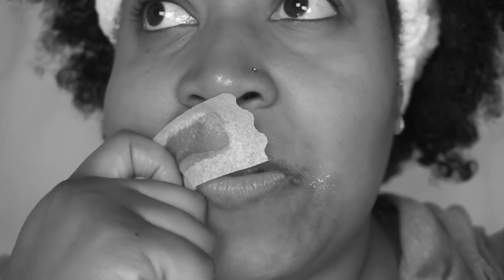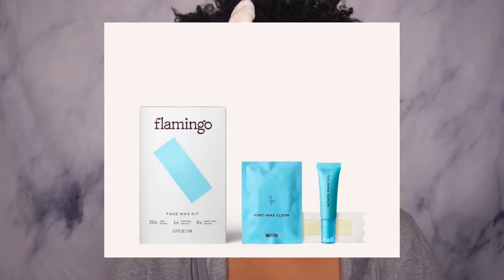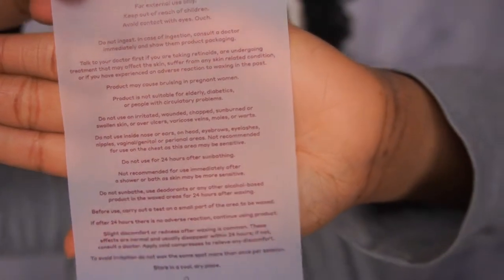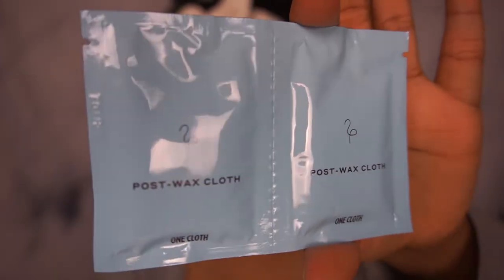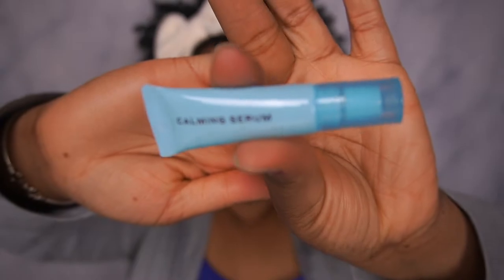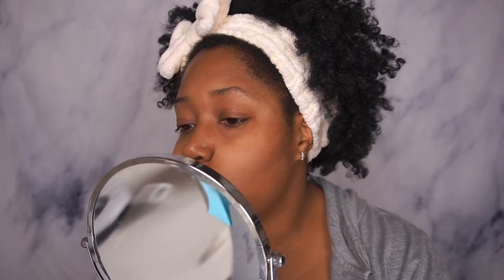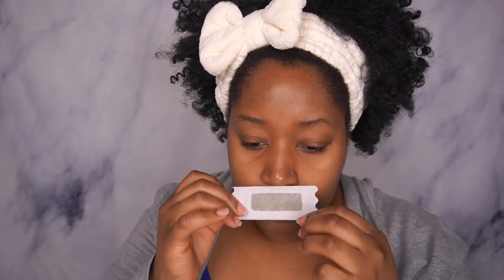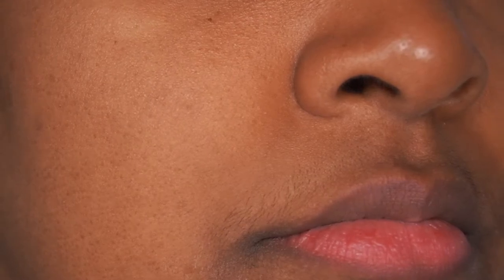How To Get Rid of your Mustache at Home with Flamingo Face Wax Kit ➤ Dominique Denésha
Hey Good People today's video is a review on the Flamingo Face Wax Kit that I purchased from Target. It was $9.99 and they also carry a full body wax kit, that I'm interested in trying. The kit also comes with a calming serum and soothing cloths. It's literally a complete kit easy to use for at home waxing. Easy to follow steps at an affordable price. Flamingo can be found at Target, and on Amazon

+ Interested in a collaboration? Go to the {ABOUT} section and find my email there!

Camera // Sony A6400 + Canon Rebel T5
Lens |  Kit Lens or Vivitar 1.5
Lights // Neewer Ring Light + Soft Box Lights

+ All my opinions are my own , if sent a product/service for a review or sponsorship I promise to give my %100 honest truth on the item/service.

//DOMINIQUE

Hey GOOD PEOPLE! My name is Dominique!. Currently in my twenties located in Saint Louis, Mo.  Here on my channel you can find content based on, BEAUTY, PRODUCT & SERVICE RECOMMENDATIONS AND REVIEWS, LIFESTYLE AND SOME HEALTH & WELLNESS AND MORE! I appreciate you watching my content, every view helps me reach a larger audience. More importantly every viewer that subscribes assists with growing my channel.

Galatians 6:9